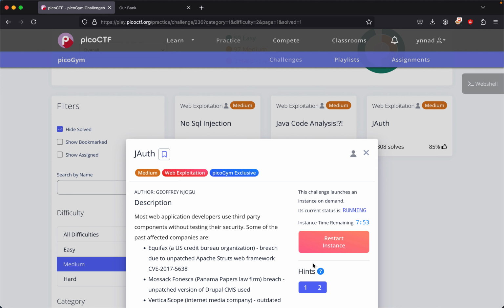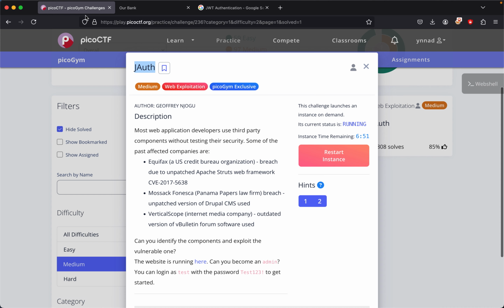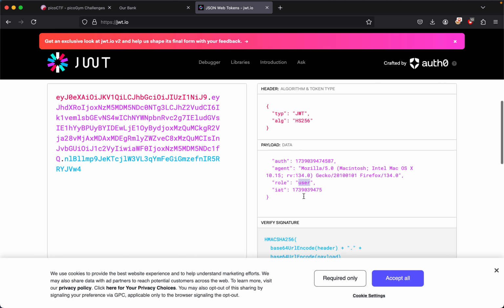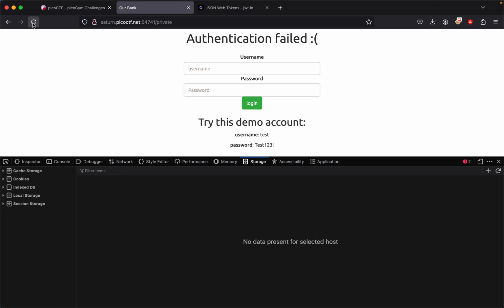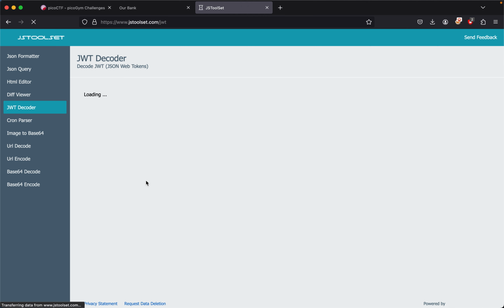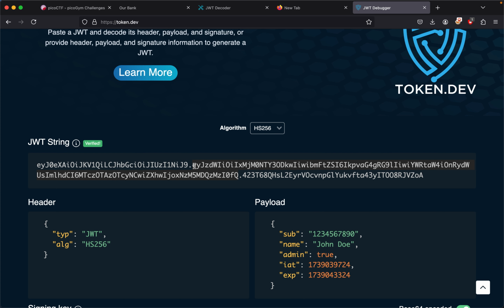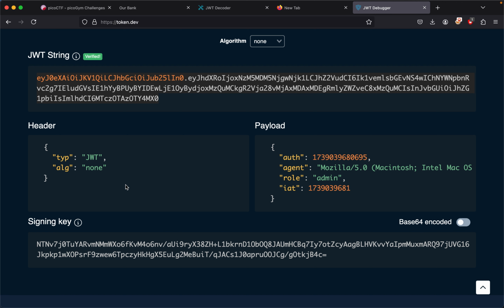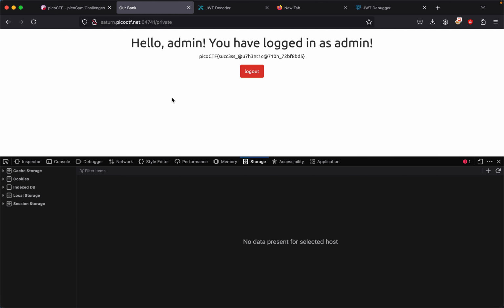PicoCTF JAuth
PicoCTF JAuth Web Challenge